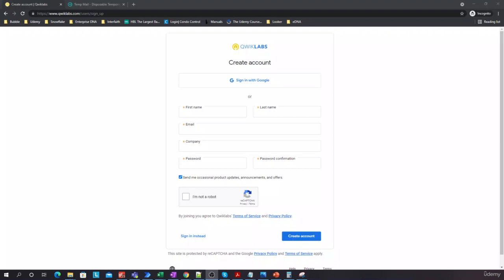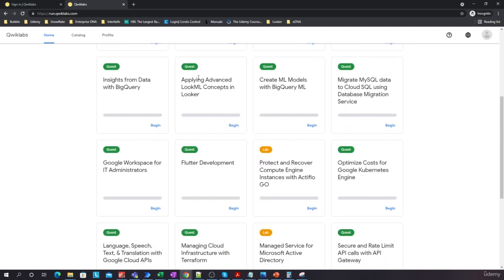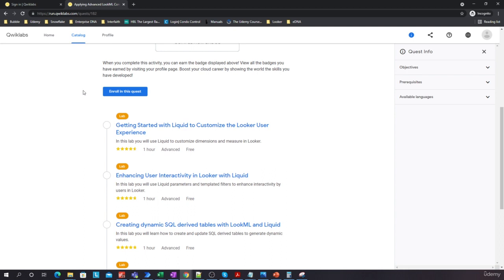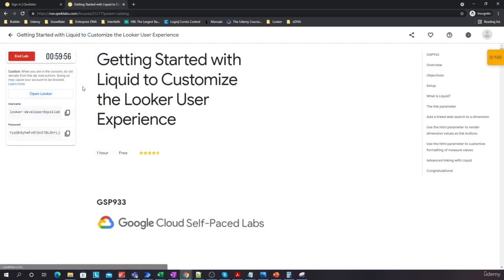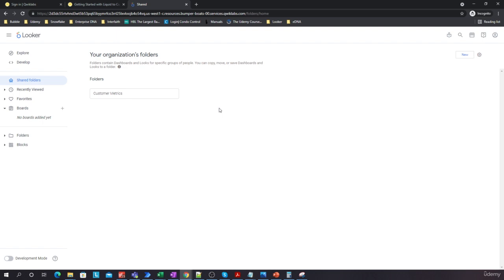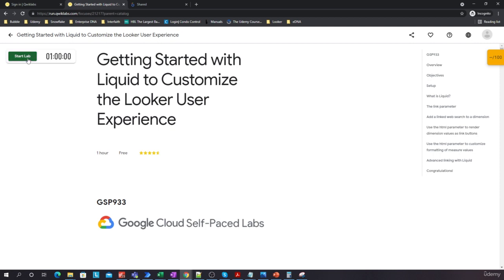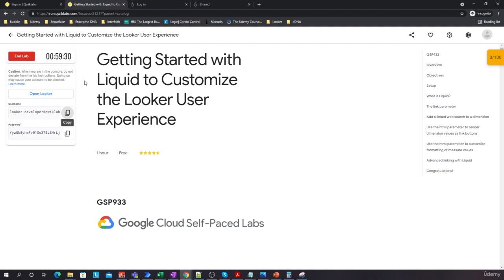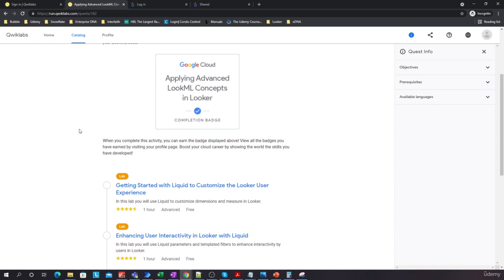4 Sandbox environment setup 2